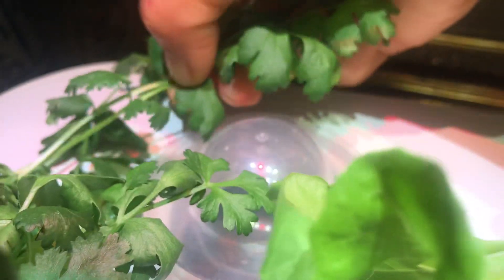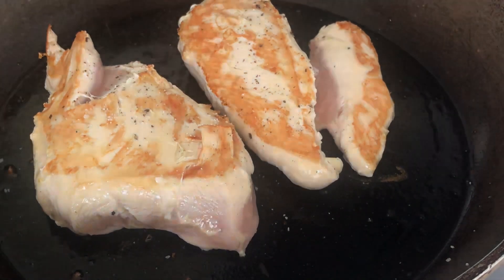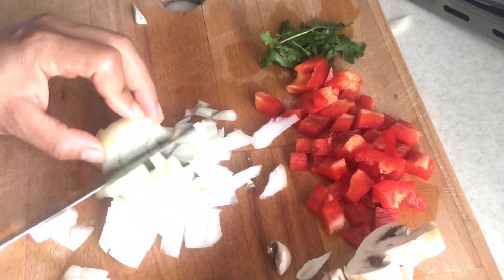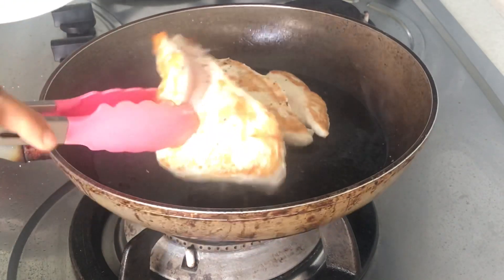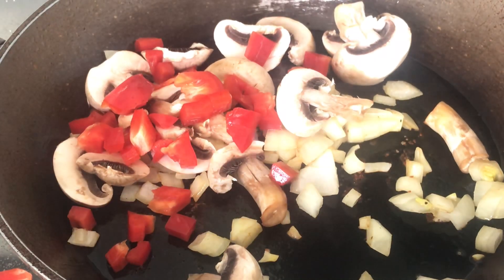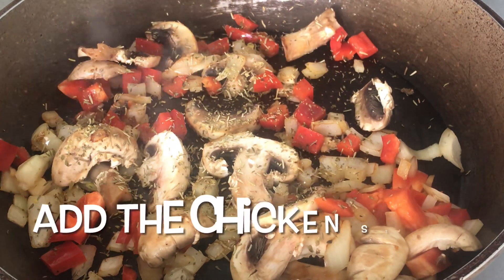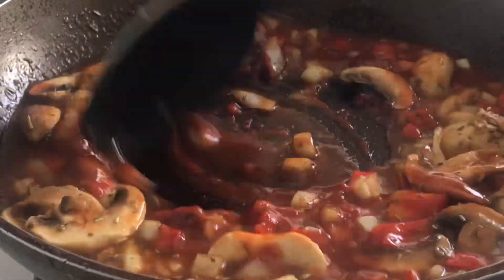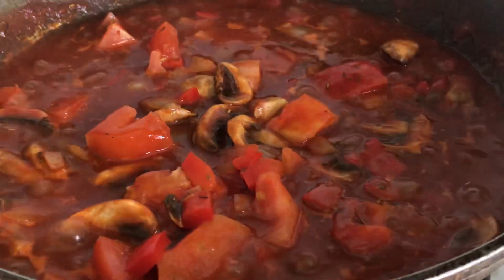Chicken cacciatore recipe || simple and easy to make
Chicken cacciatore

Ingredients

Breast chicken
Fresh tomato or diced tomato in can
Onion,garlic
2 tabsp tomato paste
4 PCs of button mushroom
Quarter capsicum
Red wine (substitute chicken stock & balsamic)